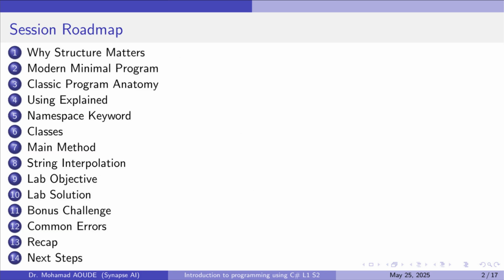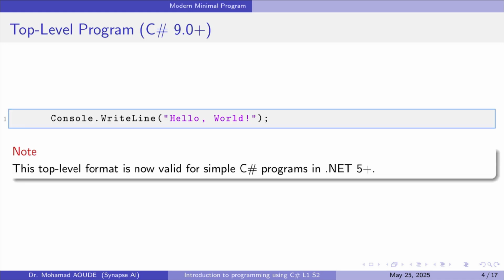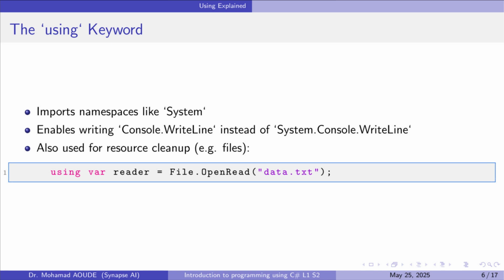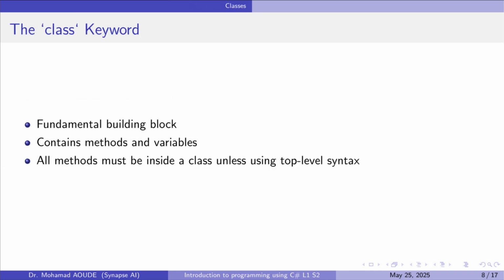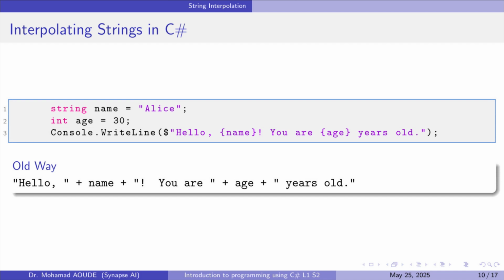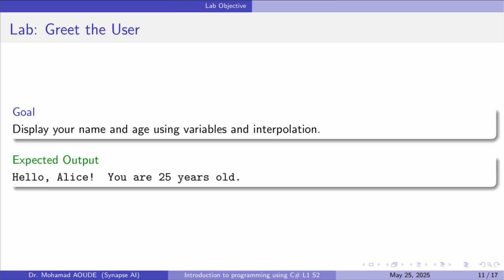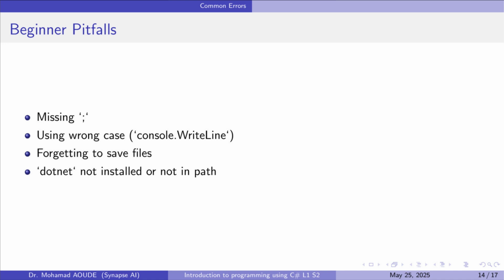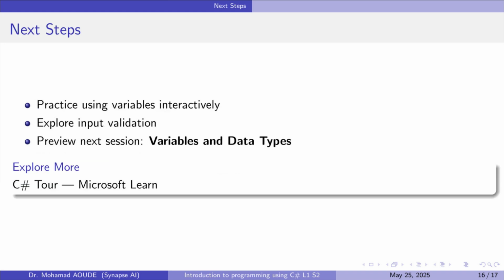Introduction to programming using c# sharp Lecture 01 P02 code structure